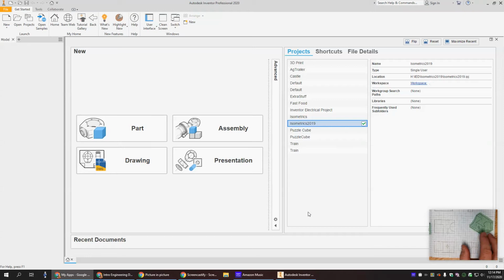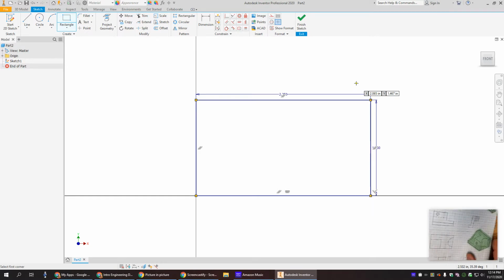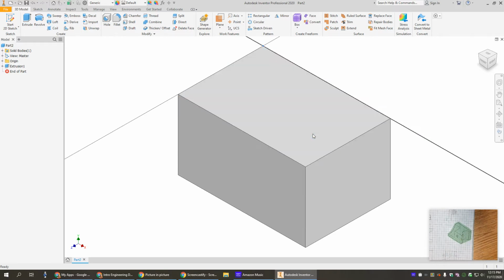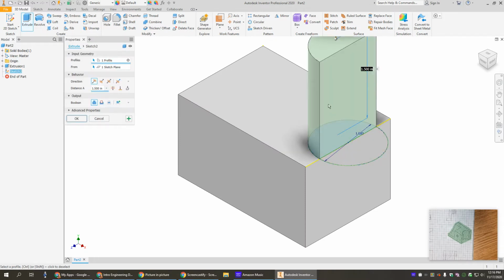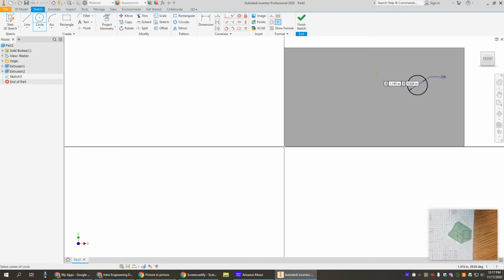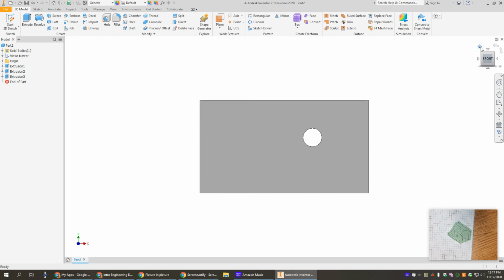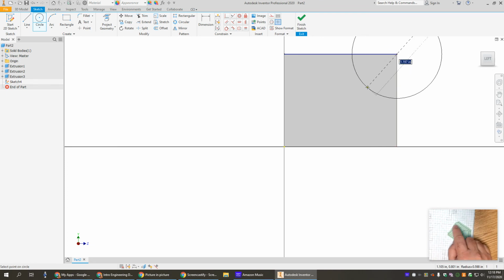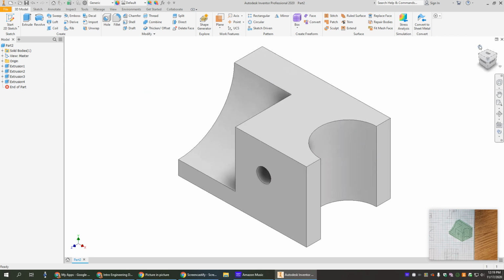Isometric Part 4 (Autodesk Inventor)